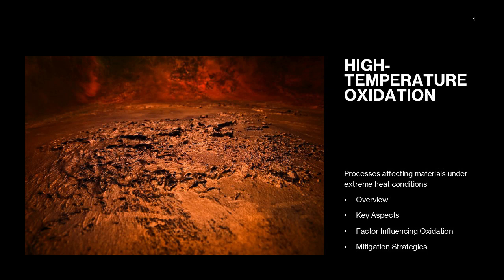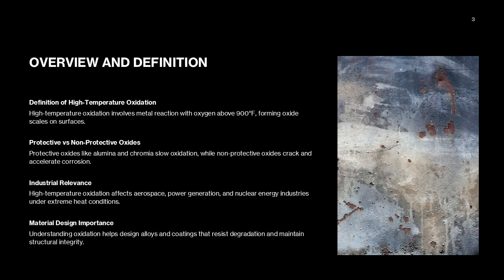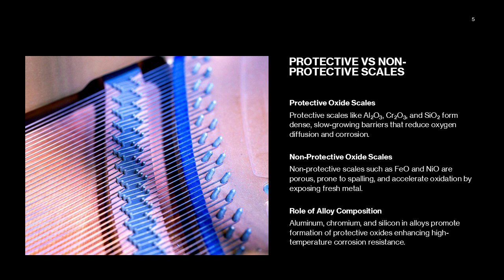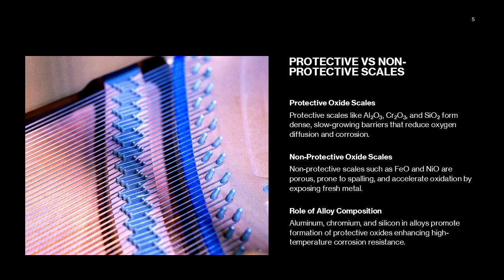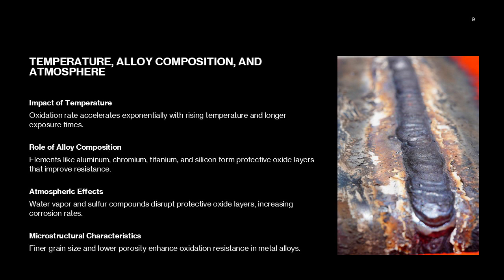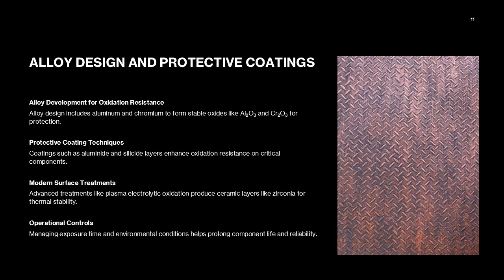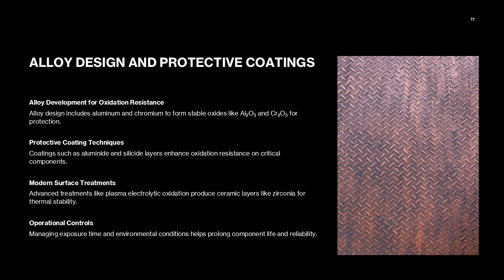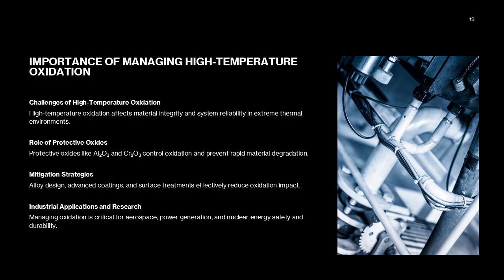High-Temperature Oxidation - Processes affecting materials under extreme heat conditions